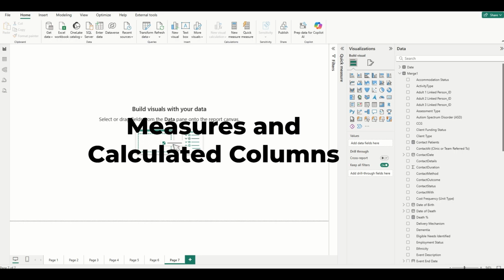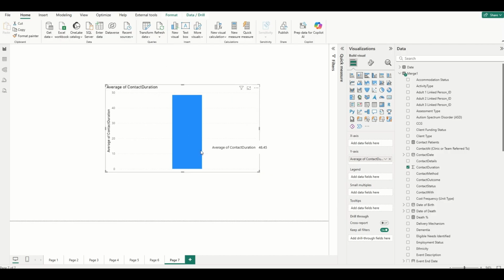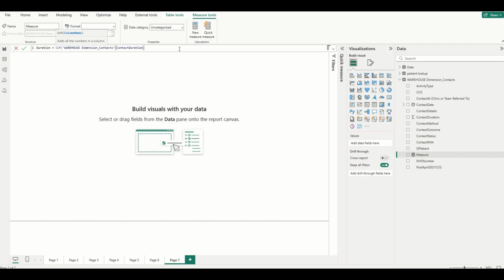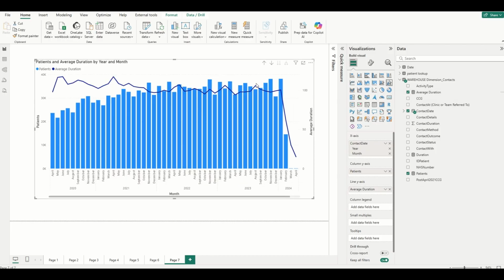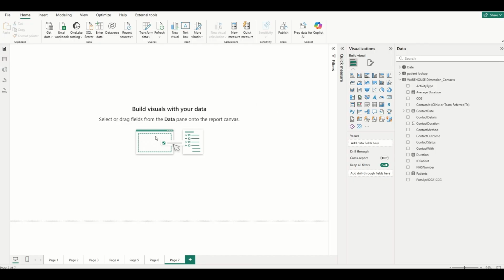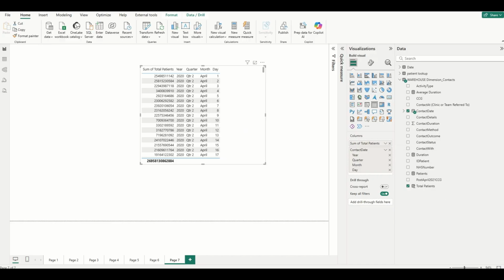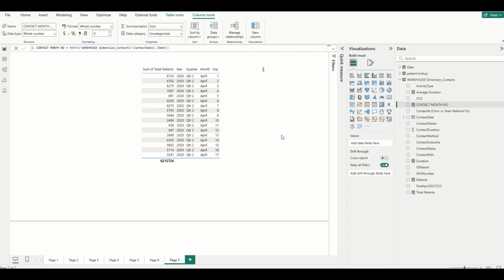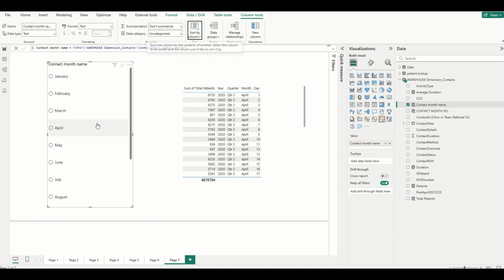Measures and Calculated Columns in Power BI Desktop